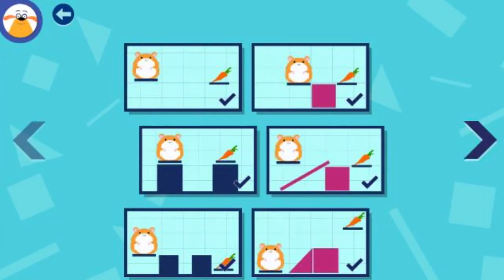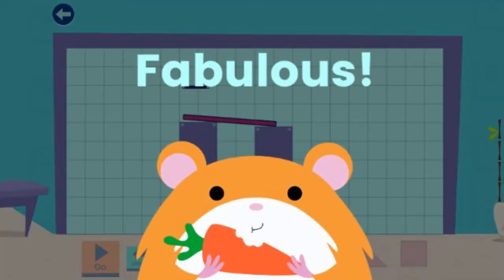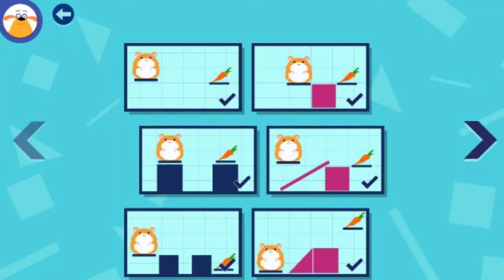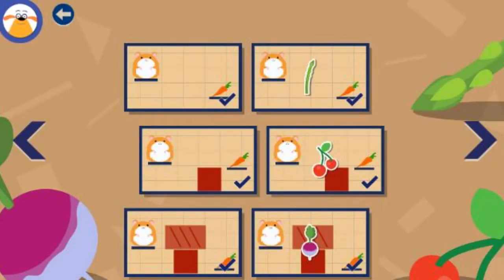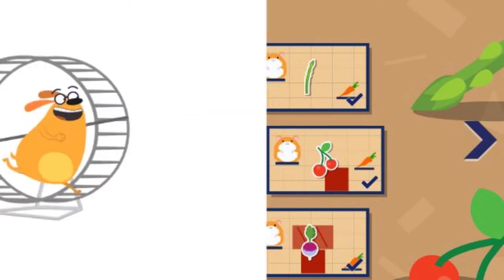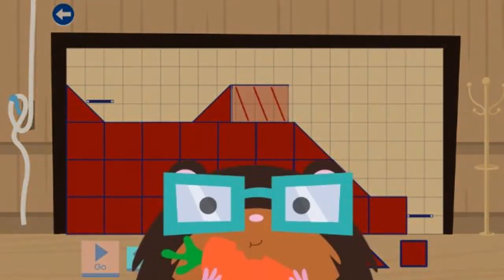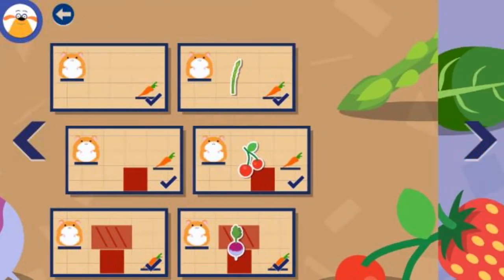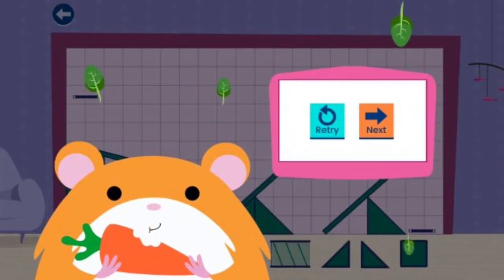Hamster Run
Game Video
Ruff's Hamster Run
kids video from PBS Kids Full Episode